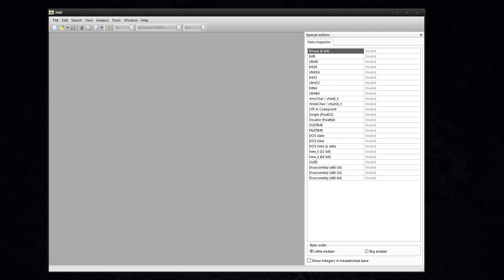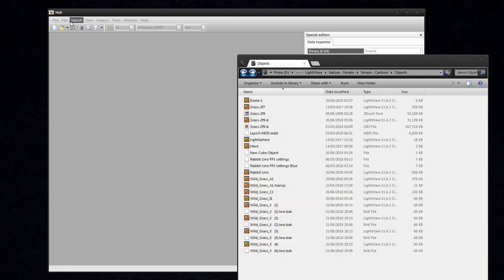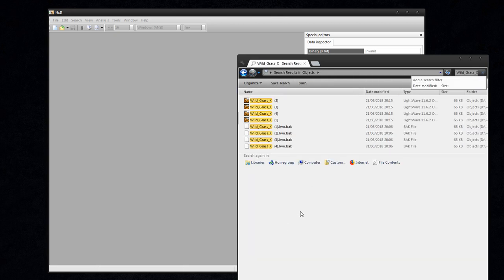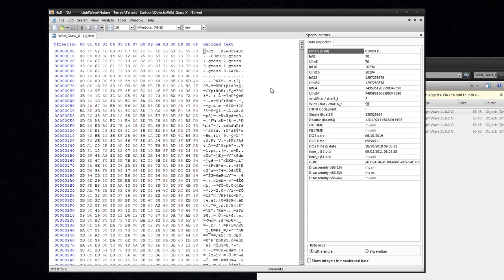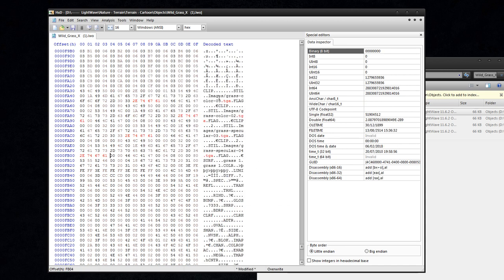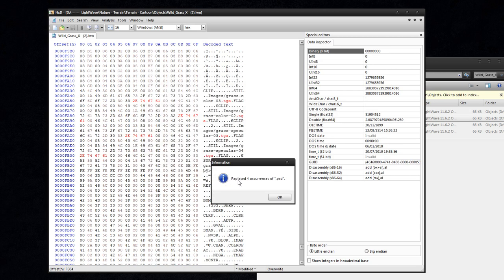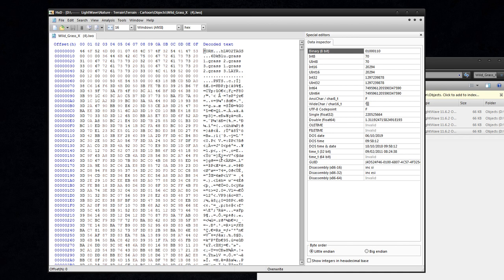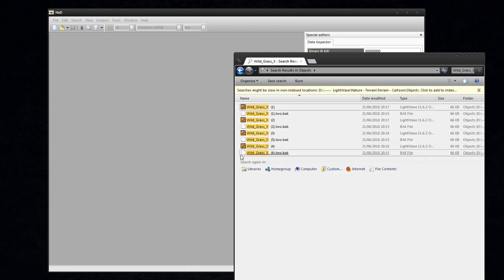LightWave 3party - HxD - Lwo, replace textures - rename